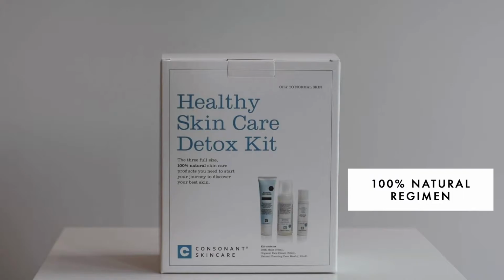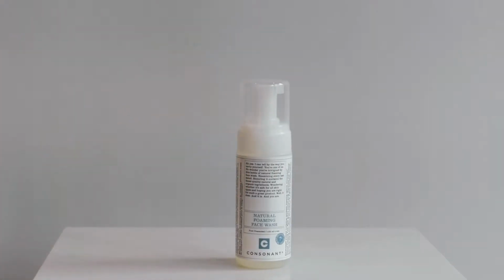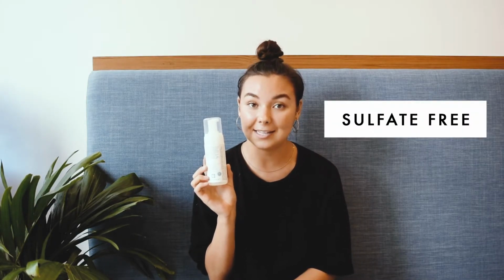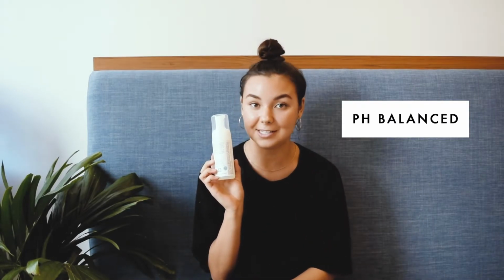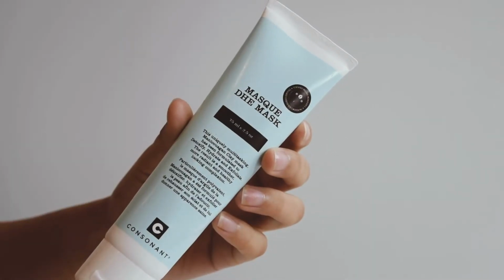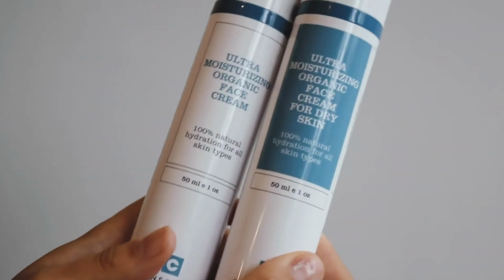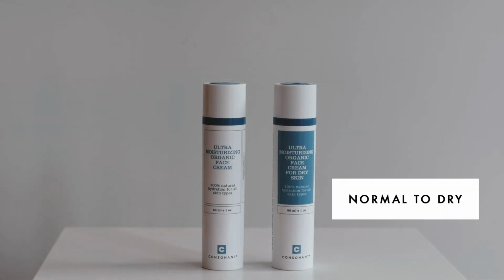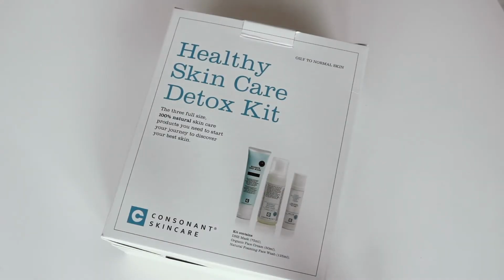HEALTHY SKIN CARE DETOX KIT | CONSONANT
This kit is a 100% natural regimen in a box. We filled it with the essentials to help you achieve your best skin! You'll see smoother, softer and healthier skin from the first use. Guaranteed. ($121 value)

This kit is suitable for both men and women and can be customized to suit all skin types.

Note: You can select the face cream in your kit from two options. Please select the appropriate variation at checkout.

Consonant Skincare is an award-winning, 100% natural skin care company from Canada. We believe that great skin comes from more than just great skin care. Overall wellness in every dimension of health is equally as important. Want to try our products?